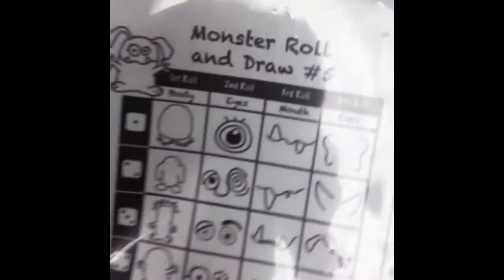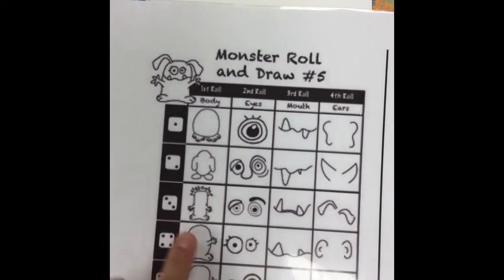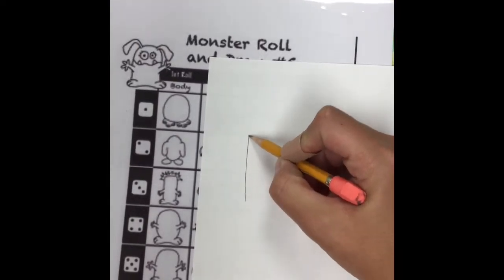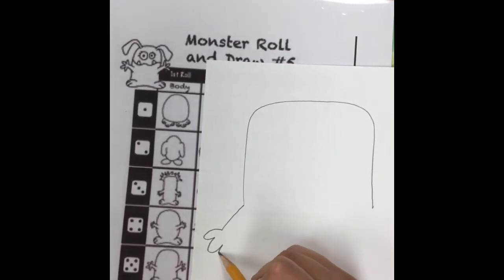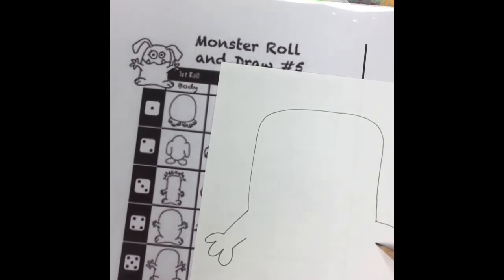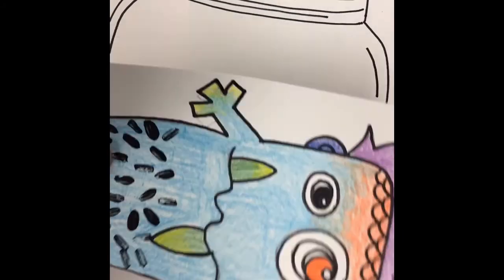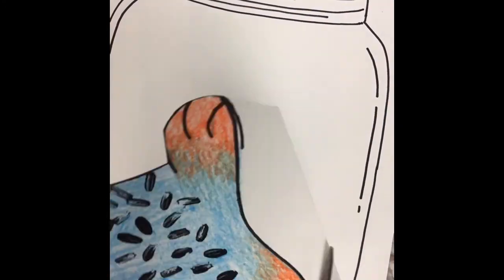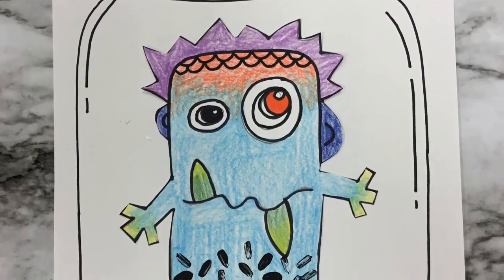Caught Wild thing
2nd grade create caught wild things.